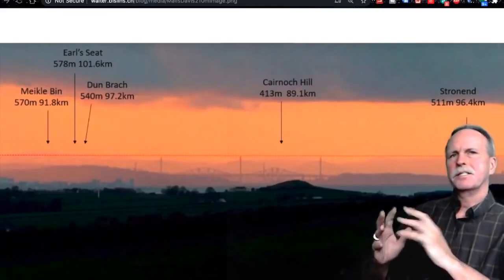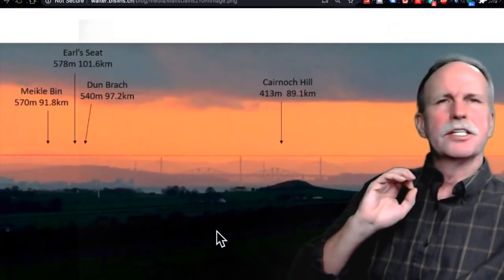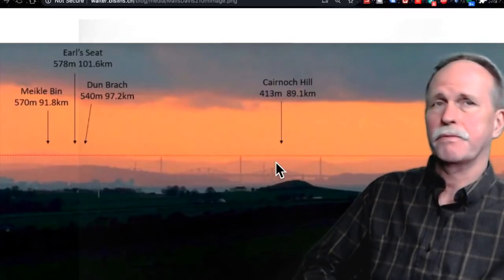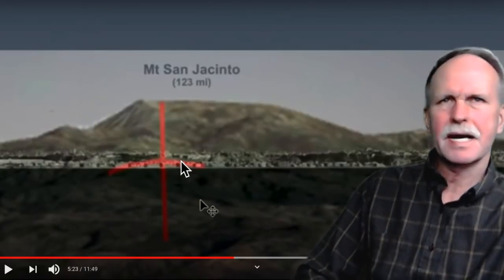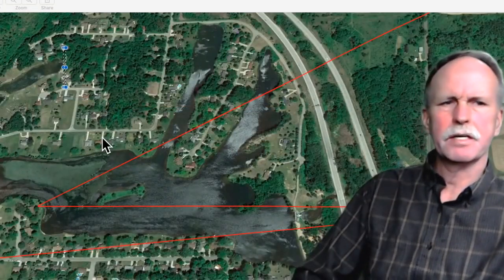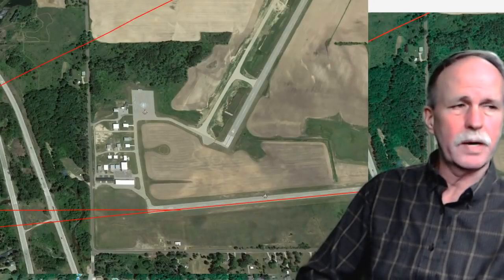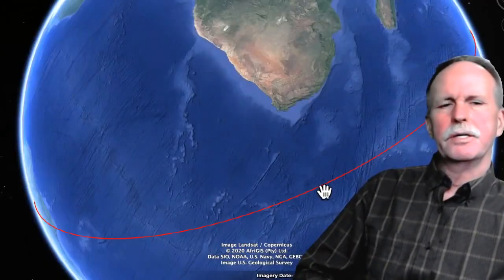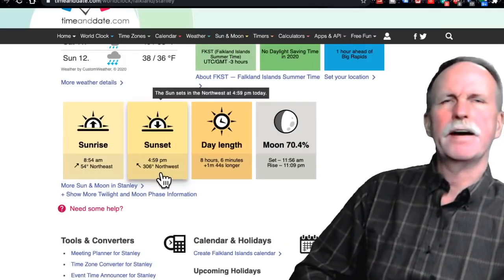Inconvenient Observations: Mountain Photos and Geographic East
Bob examines a mountain photograph and the viewing direction used to interpret it. The episode separates geographic east from assumptions about a map and asks how the observation fits a flat-Earth claim.